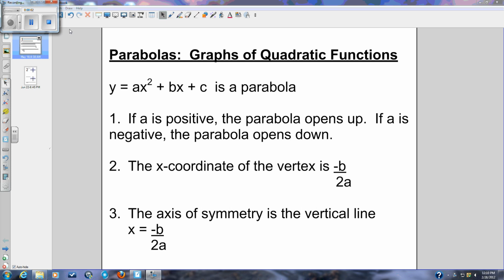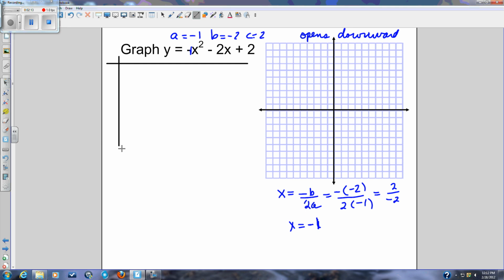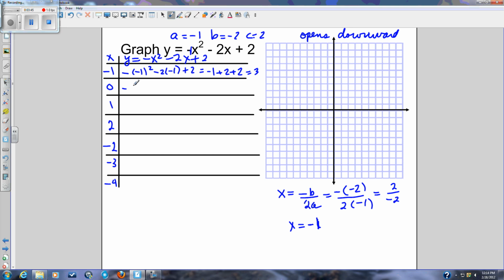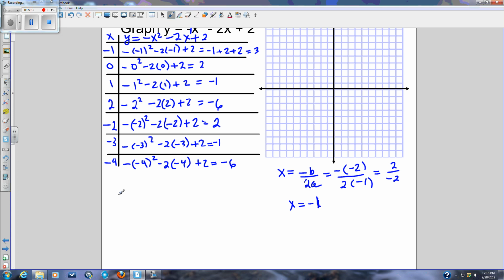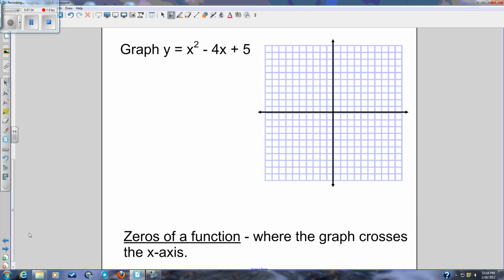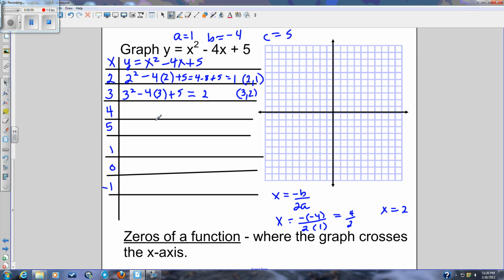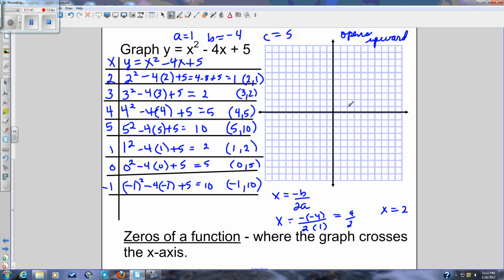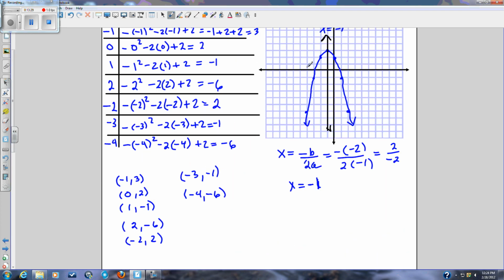CCSS Graphing Parabolas